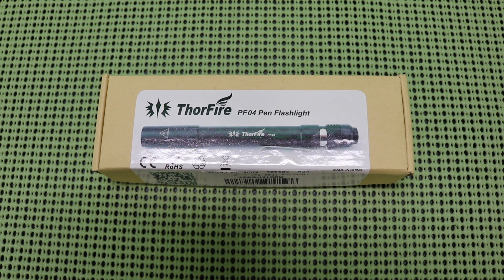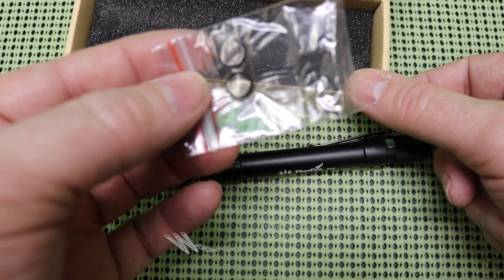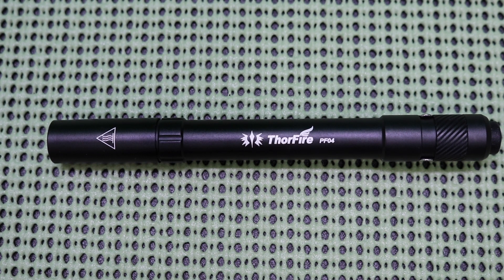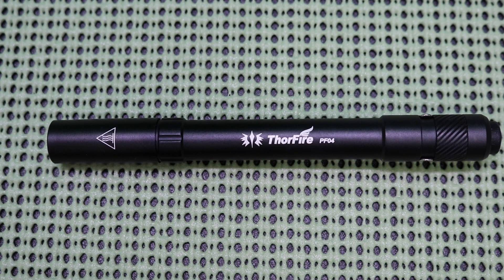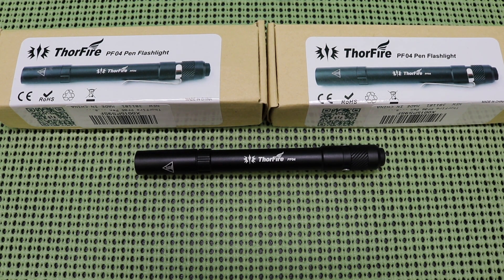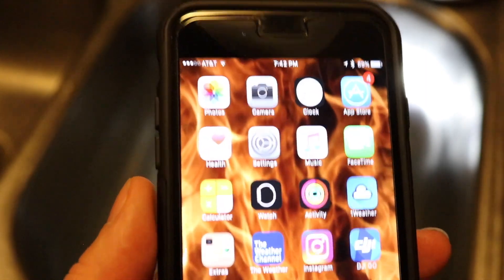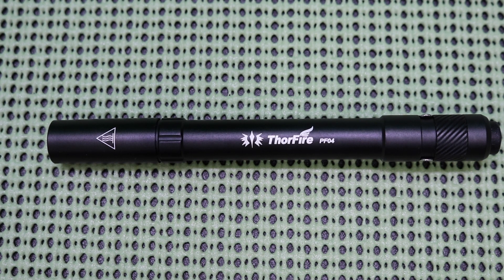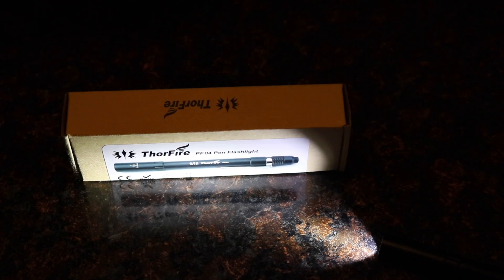ThorFire PF04 Pen Flash Light, small light but big on brightness.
The ThorFire pen flashlight is a small pen size light that is big on brightness. It size makes it easy to carry in a shirt pocket, pants pocket, attached to a pack or notebook just as you would with any writing instrument. A link has been provided below.